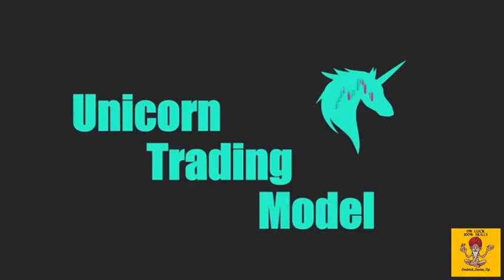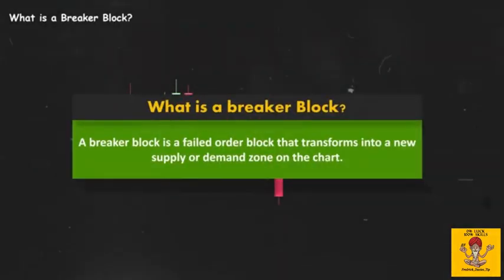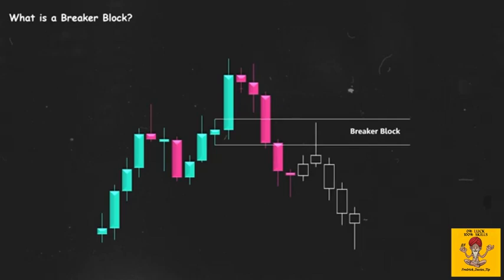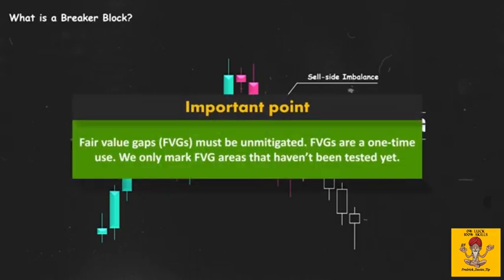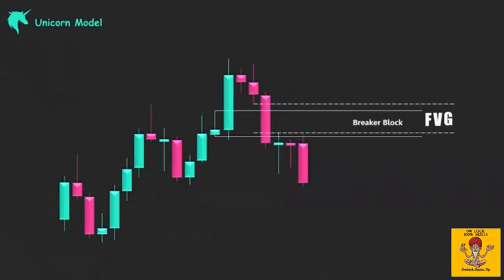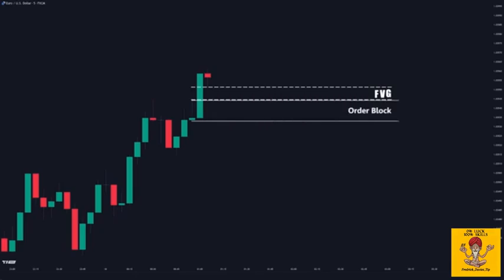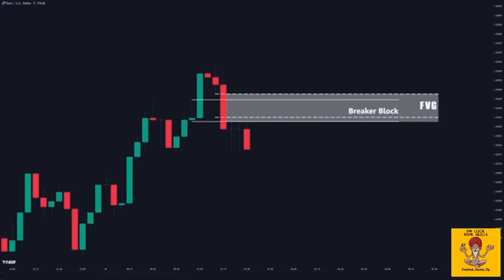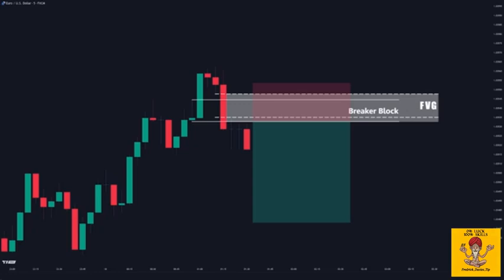HOW TO TRADE USING UNICON MODEL EXPLAINED